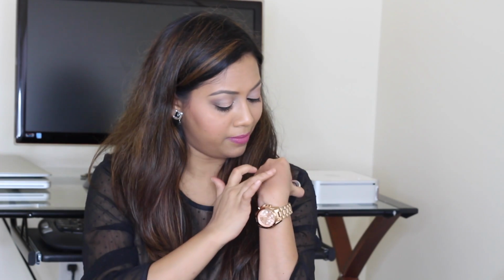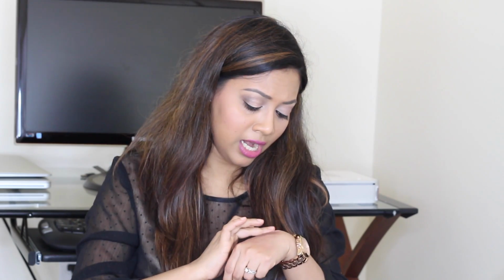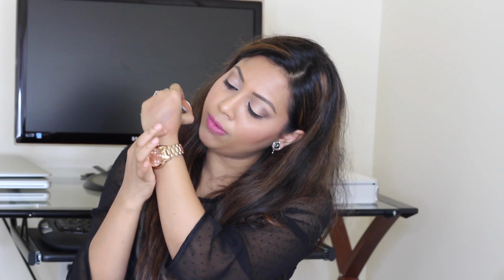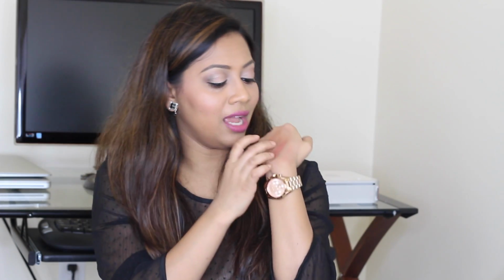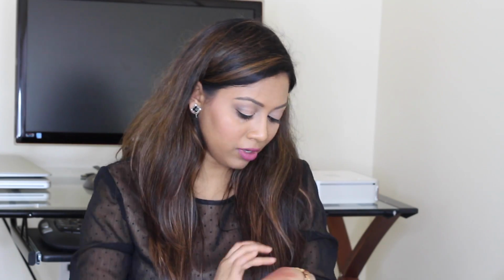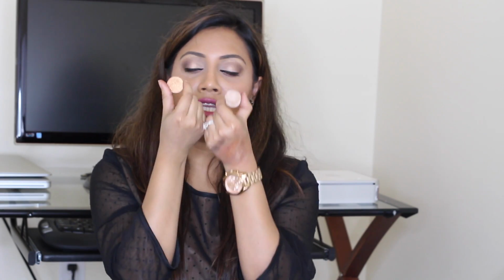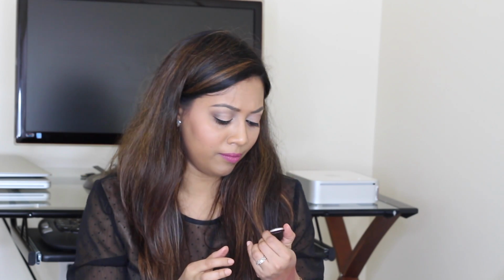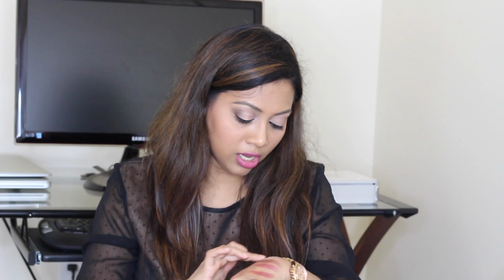Top 10 MAC Eyeshadows | Beginners' Guide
***TOP 10 MAC Eyeshadows***
↓ OPEN THIS FOR MORE INFO ↓

About this Video:
In this video I have suggested my Top 10 MAC Eyeshadow recommendations for beginners in makeup. I tried to cater in every category a bit, from everyday neutrals to dramatic eyeshadows. I hope you find it helpful. I love you all beauties XoXo

Products Mentioned:
1. MAC e/s- All that Glitters (Comparison: MAC Naked Lunch)
2. MAC e/s- Satin Taupe
3. MAC e/s- Soft Brown
4. MAC e/s- Texture (Comparison: MAC Saddle)
5. MAC e/s- Brown Script
6. MAC e/s- Swiss Chocolate
7. MAC e/s- Amberlight ( Comparison: MAC Woodwinked)
8. MAC e/s- Nocturnelle ( Comparison: MAC Fig 1)
9. MAC e/s- Plum Dressing ( Comparison: MAC Cranberry)
10. MAC e/s- Club
11. MAC e/s- Carbon ( Comparison: MAC Black Tied)
12. MAC e/s- Shroom ( Comparison: MAC Ricepaper)

FTC: I've purchased all these products with my own money.